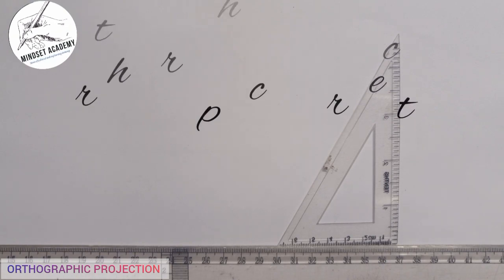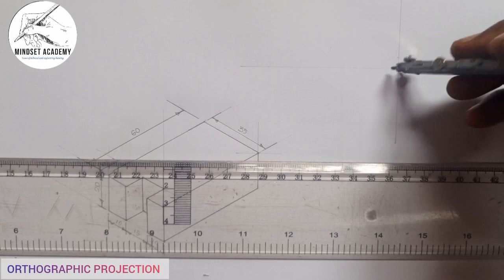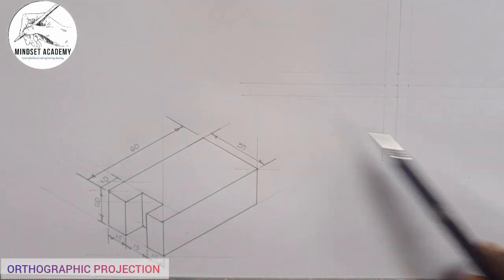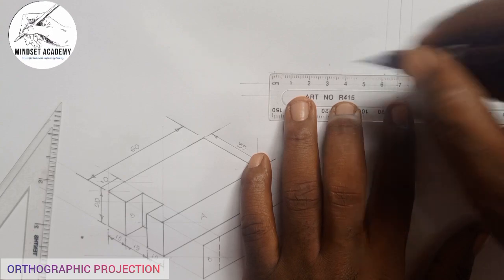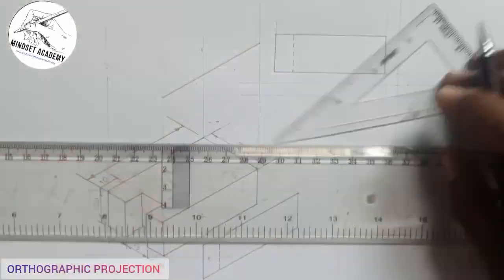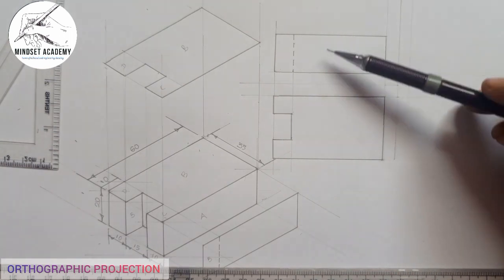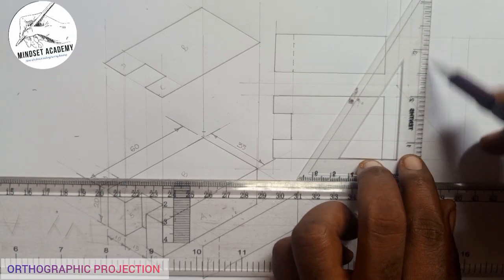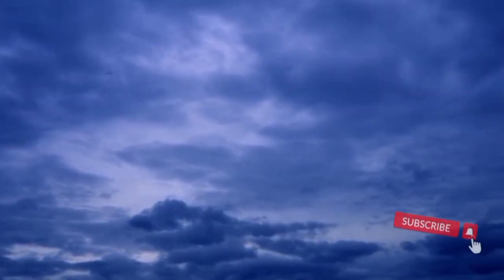First & Third Angle Orthographic Projection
In this video you will learn how to draw in orthographic projection